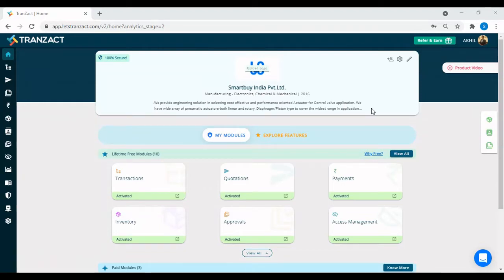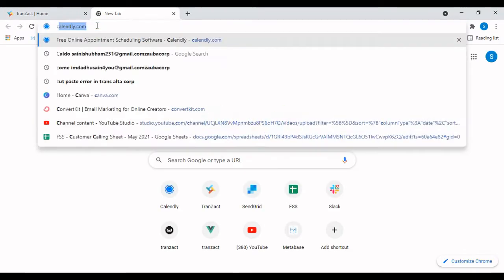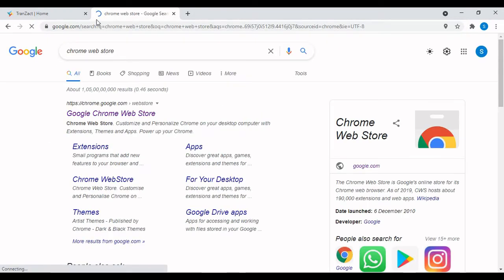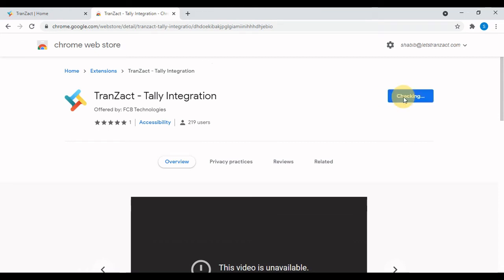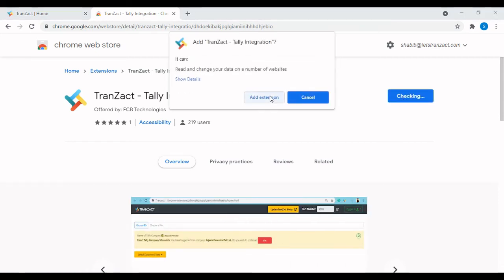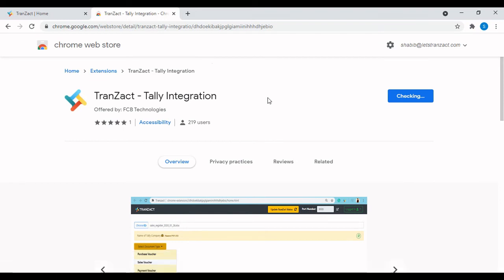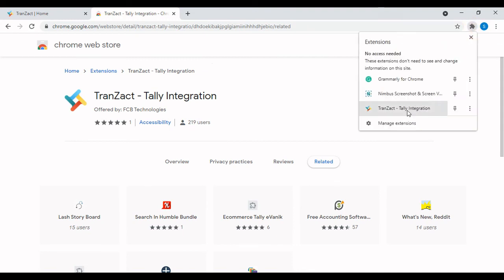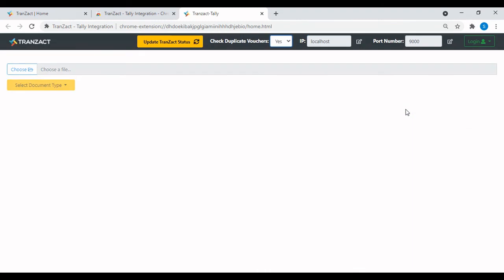Add Tally Extension on TranZact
Want to know how to integrate Tally with TranZact? Watch this series and know all about our Tally integration, accounting, invoice functionalities, voucher number features and more.

Liked what you saw?